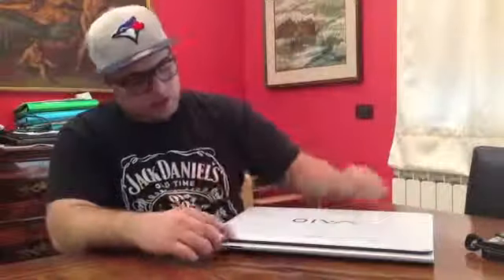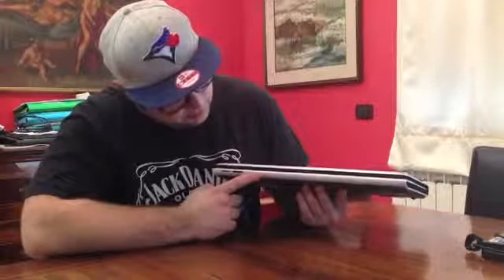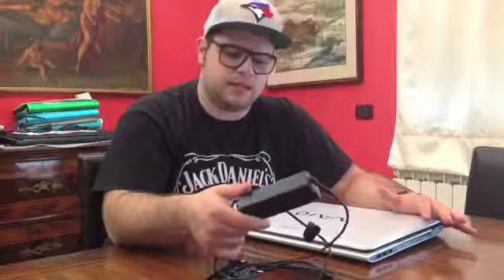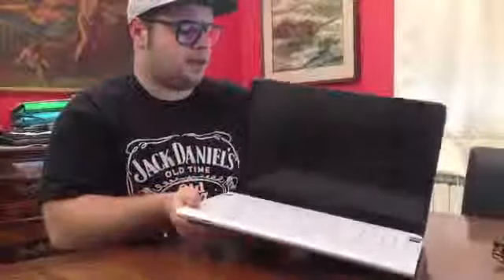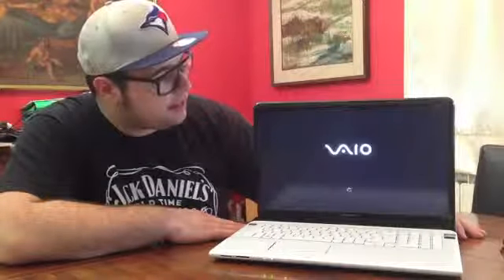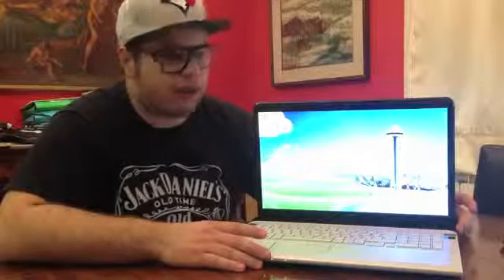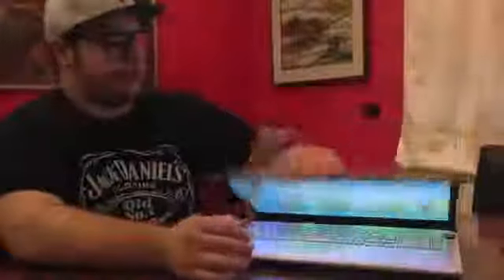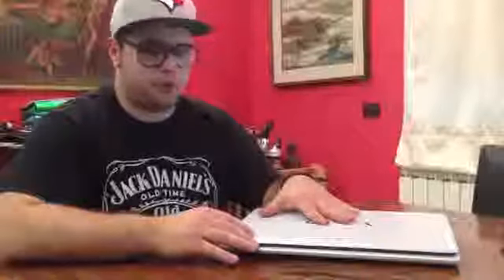Sony Vaio E Series 17.3" Full HD Laptop SVE1712C5E Review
Let's Say something about this Vaio Laptop
17.3" FullHD Screen
8Gb Ram
i7 3610QM
500Gb HDD

If you are looking for a desktop replacement, this is it! Just a little upgrade with an SSD, and it will show all the performances it is capable of!